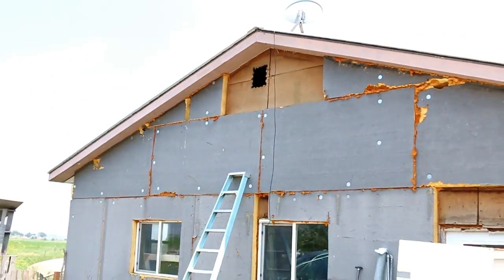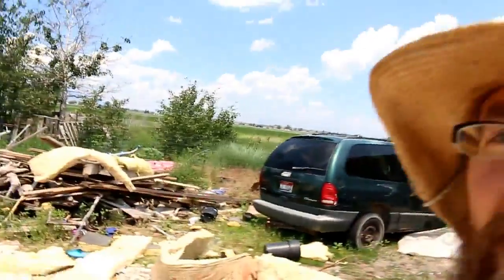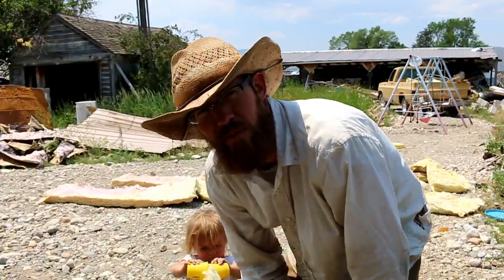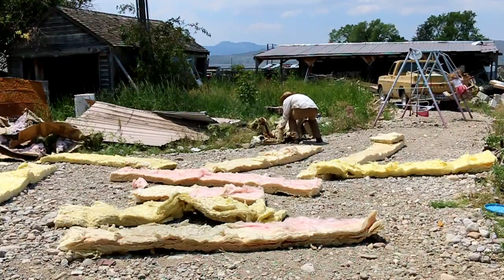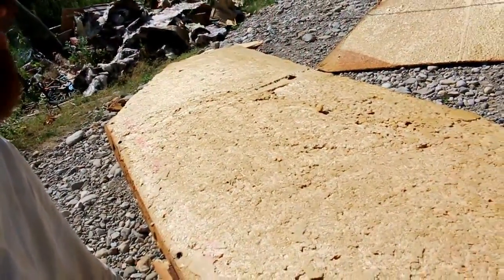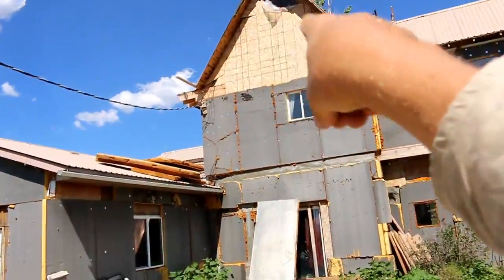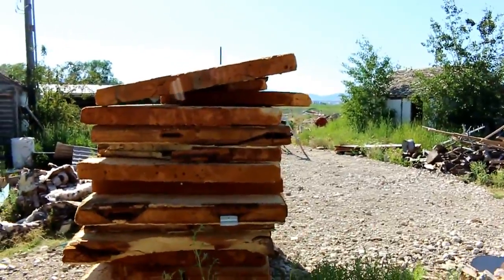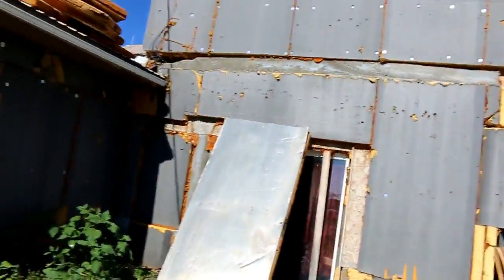Recycled and salvaged insulation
We've had a lot of questions about the insulation that's on our house (and obviously we have some around our property in various stacks). In this video we talk about our reasons, plans, and methods for both finding and utilizing good deals on a major part of our home building project! :)